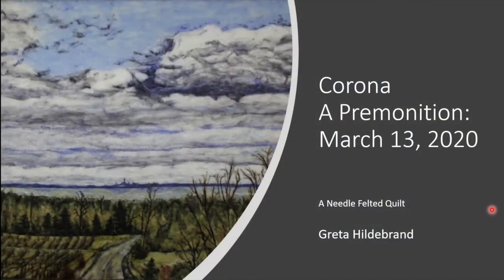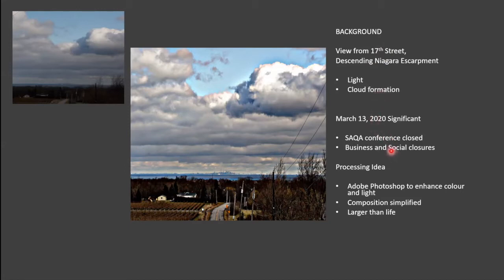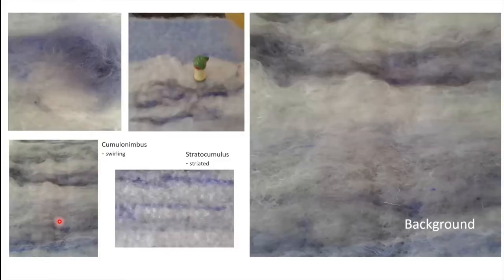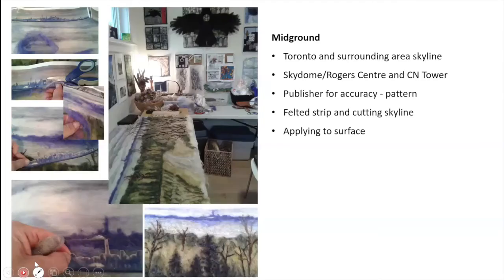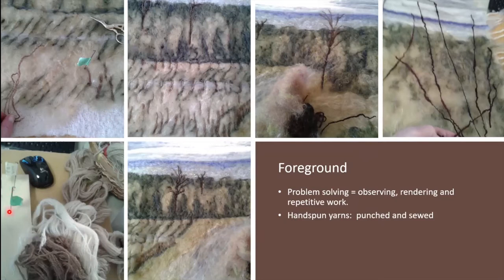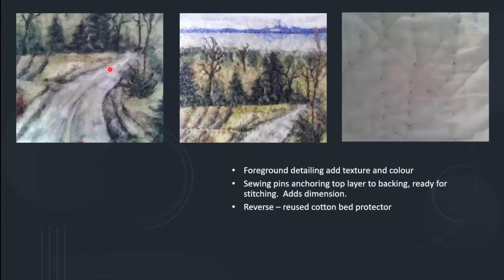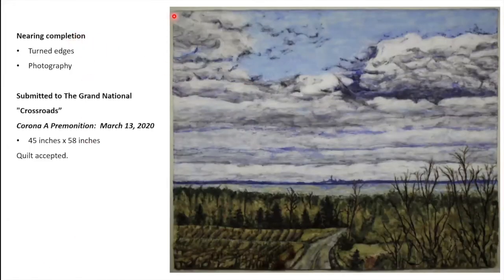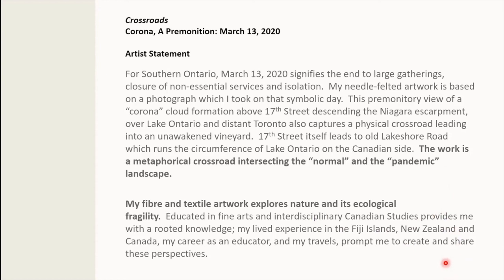Crossroads Exhibition - Greta Hildebrand